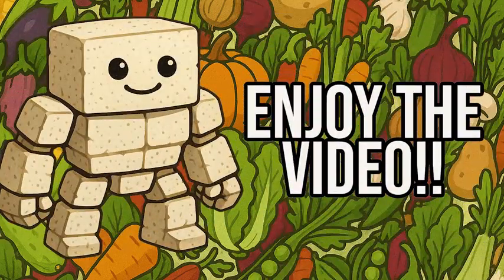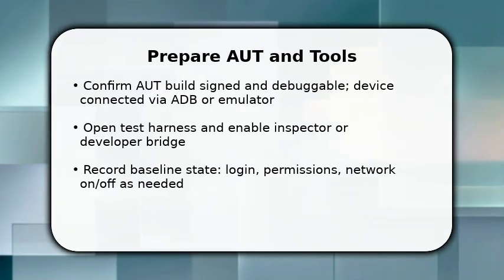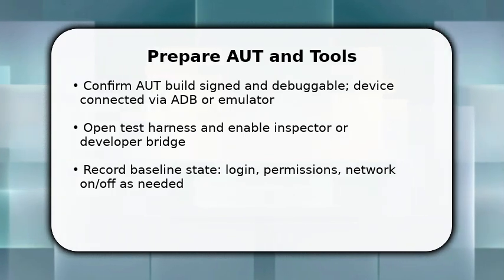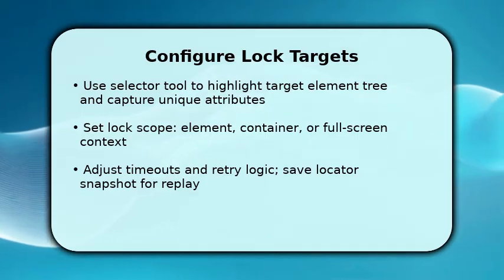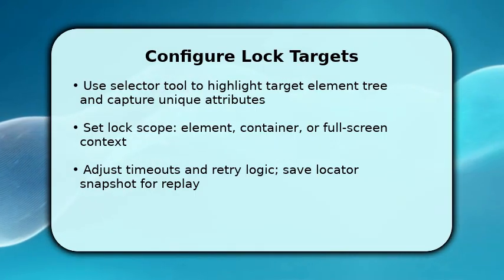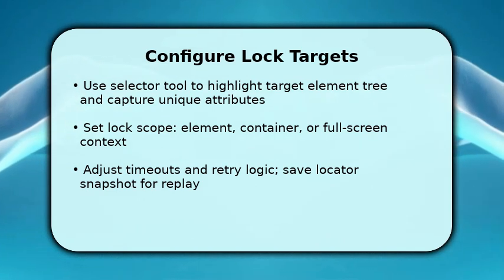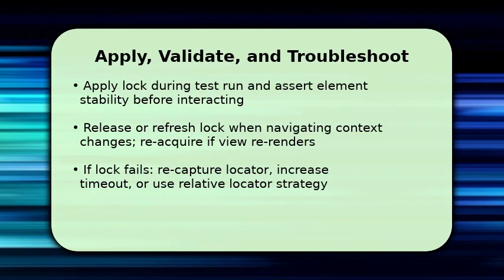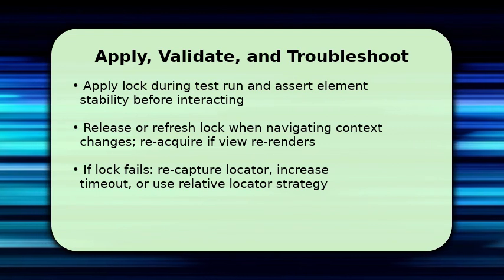How to Use Lock on in Aut (full Guide)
Discover the essential techniques for using 'Lock On' in Autohome, providing a comprehensive guide to enhance your vehicle maintenance skills. Learn how this crucial tool can help you diagnose issues and ensure precise adjustments.